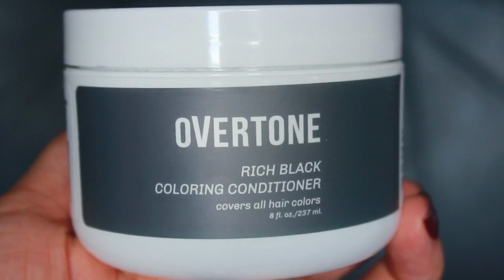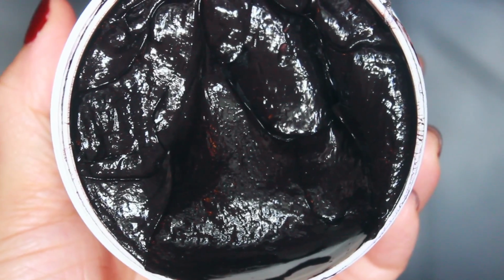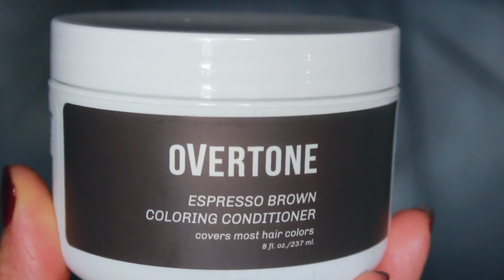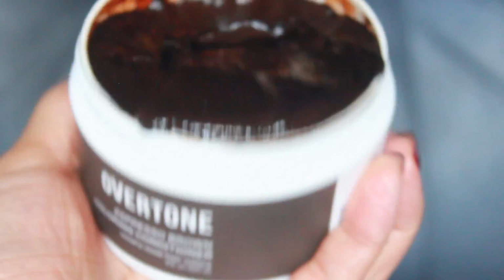oVertone Honey Brown Coloring Conditioner - Over Red Hair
Hi friends!! Sorry I've been MIA since forever but I'm back :D
Got a new hair tutorial for you all and I'm super excited about this one! I've partnered with oVertone to create this video for you all...yayy for sponsorships! oVertone has just launched 3 new shades in their color range and I'm stoked to share my thoughts on them in this vid. I was gifted all 3 new shades and ahhhh omfg they are so pretty I LIVEEE.

Today I'm using the Honey Brown Coloring Conditioner overtop my already red/orange hair. I'm really pleased with how everything turned out! And I swear to you guys that my hair looks different colors depending on the lighting lol. In bright lights it looks a lot more red but in dimmer/indoor lighting it seems more brown/rusty copper. I'm here for it. What do you guys think?! What color would you try?! So many choices lol.